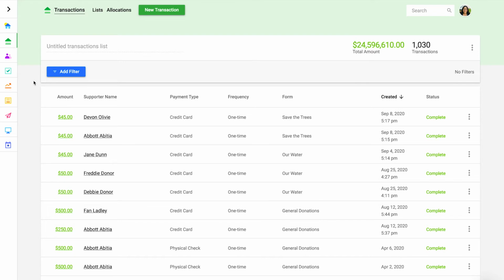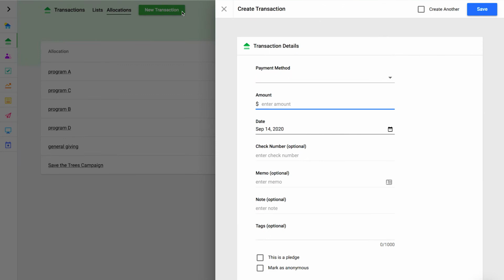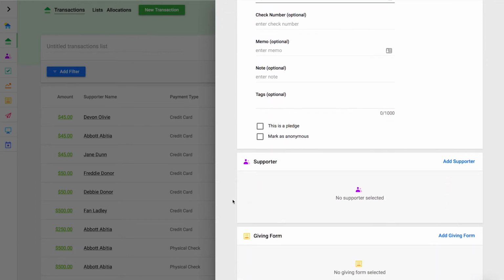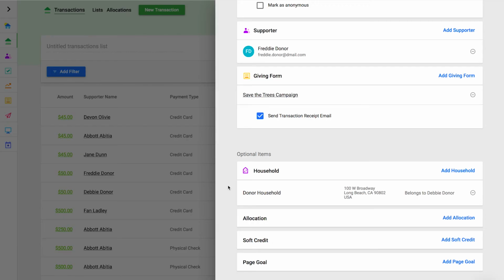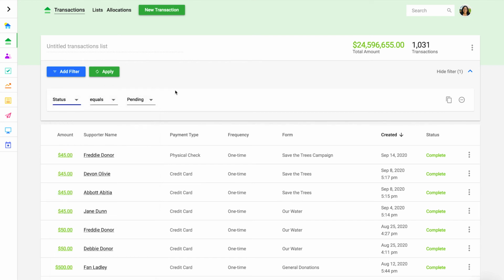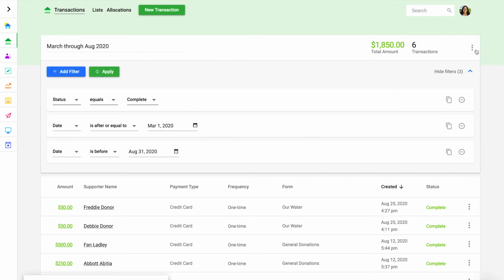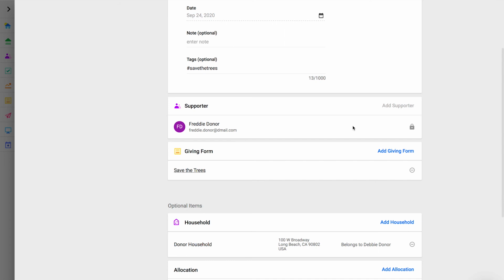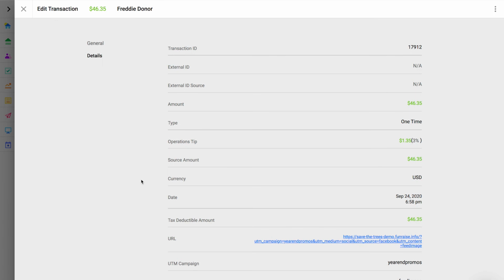Overview | Transactions | Lesson 01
In this lesson, we’re going to learn all about Transactions in Funraise. Transactions are the donations that make your organization's work possible—your ability to track and manage this data is one of the most important things you’ll do in Funraise.